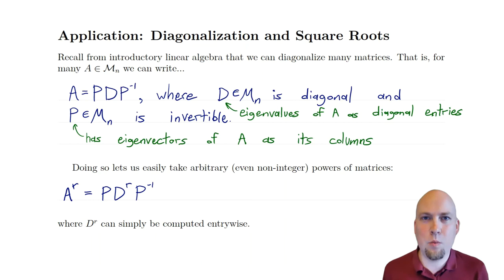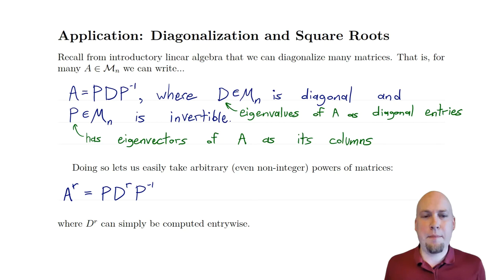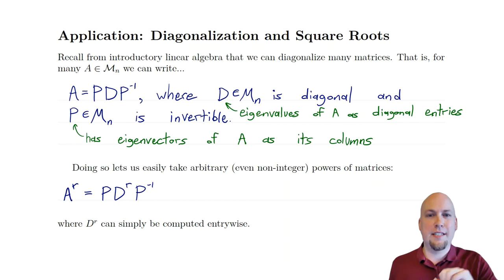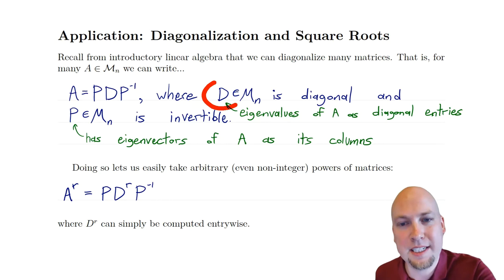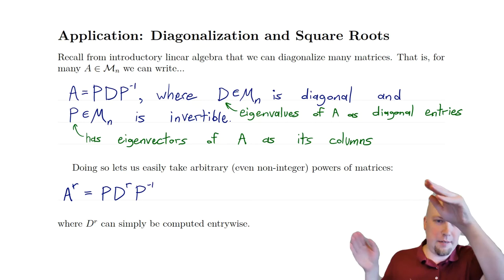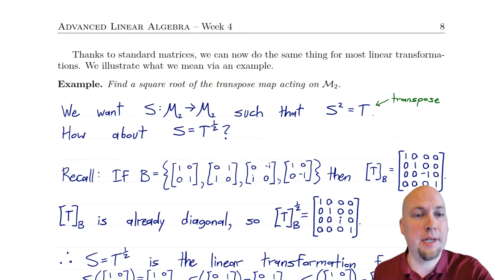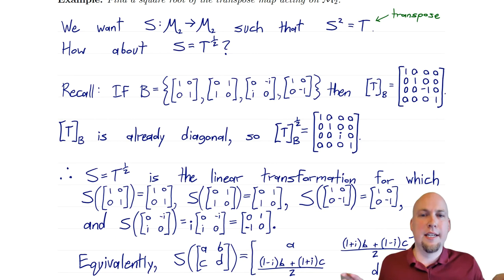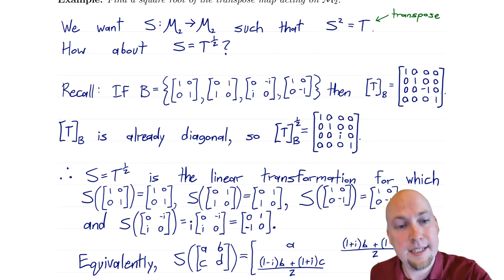Advanced Linear Algebra - Lecture 16: Roots of Linear Transformations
We learn how to raise linear transformations to arbitrary powers, and thus take square roots of them. We apply this technique to the problem of finding a square root of the transpose map on 2-by-2 matrices, and to finding fractional derivatives of sin(x) and cos(x).